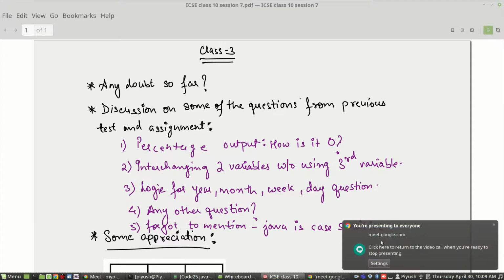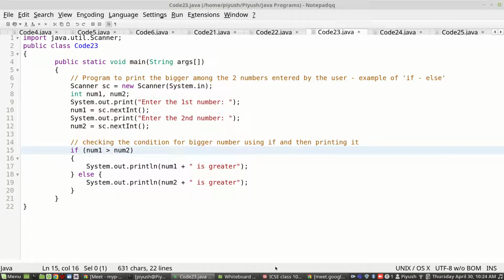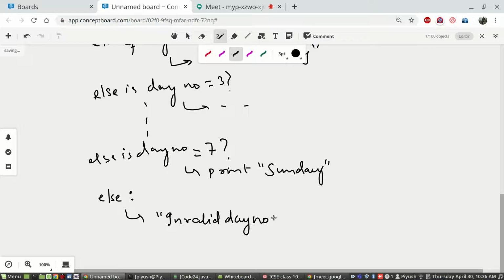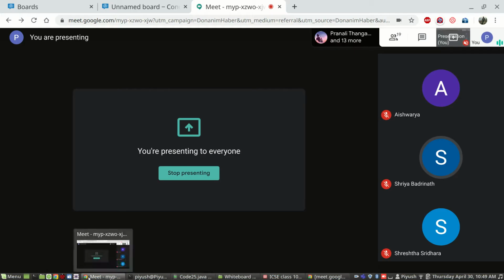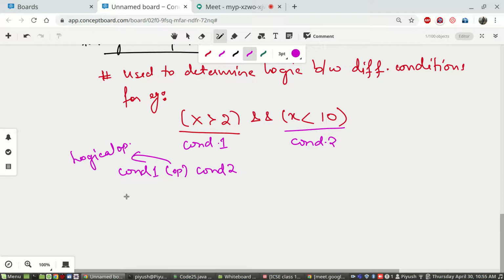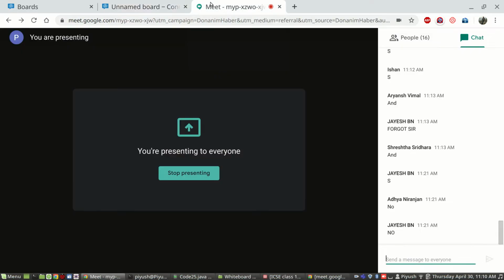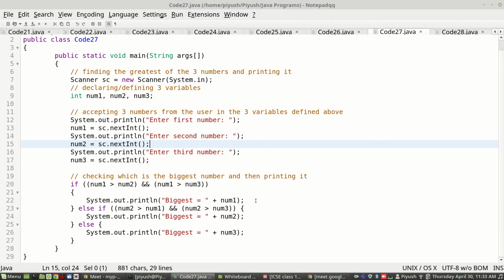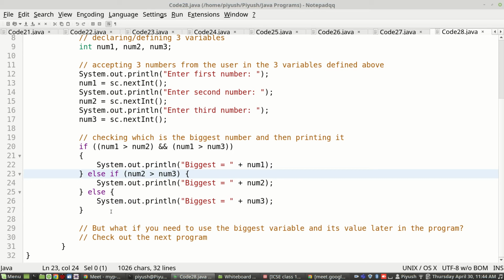ICSE class 10 session 8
Logical operators and conditional statements